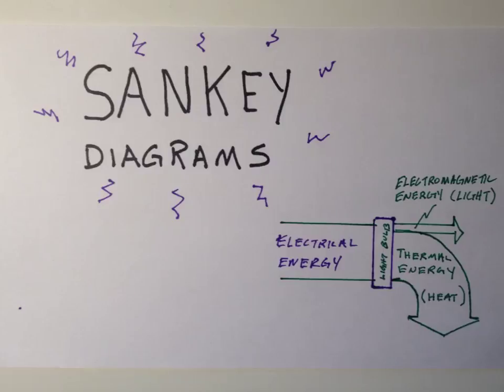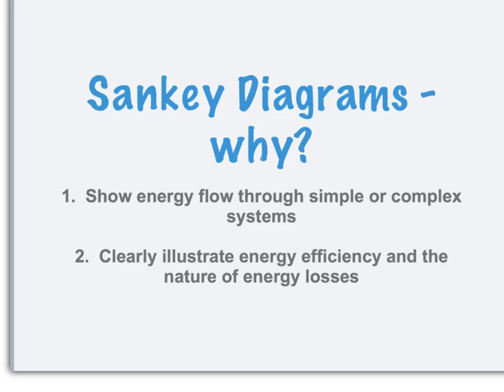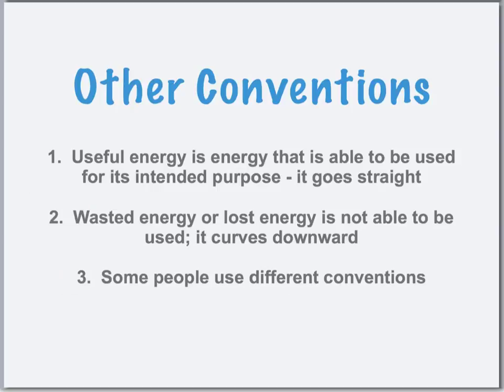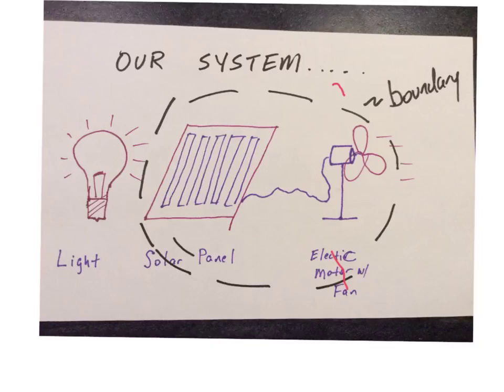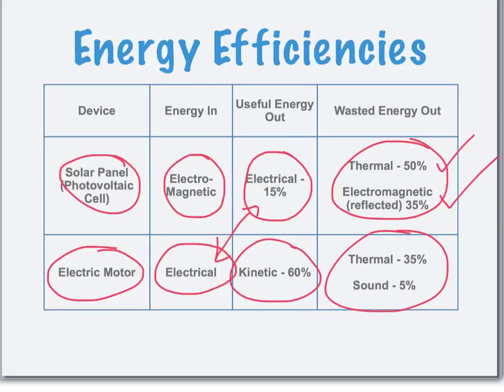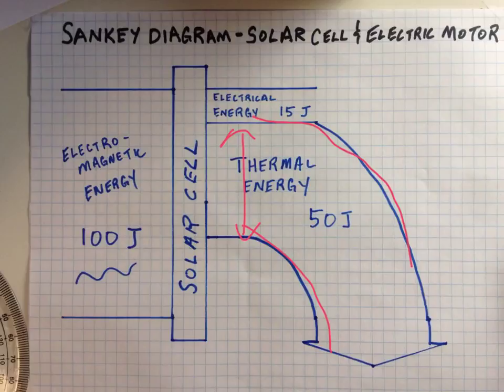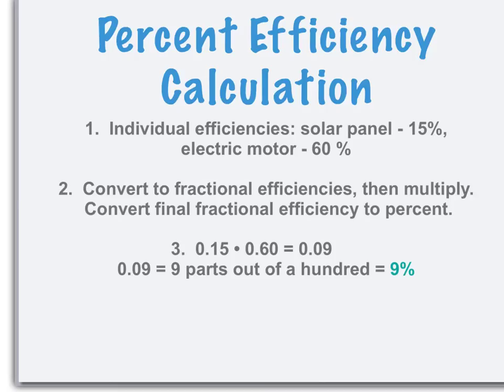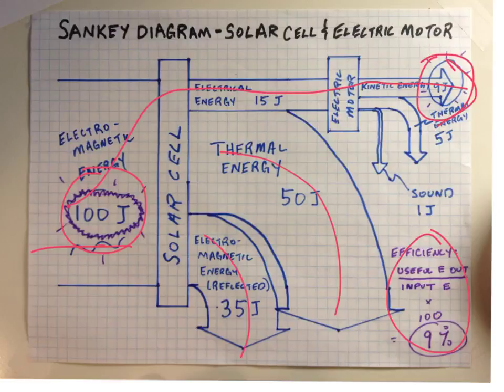How to make a Sankey Diagram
The video describes what Sankey Diagrams are, how they can be useful, and how to make them.  An example of an energy efficiency calculation is provided.  Go Hatters!